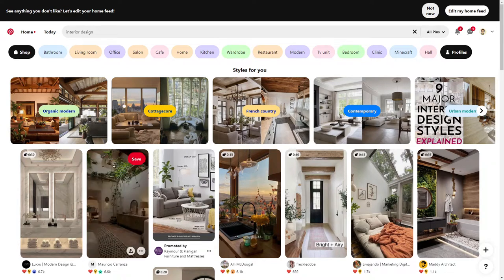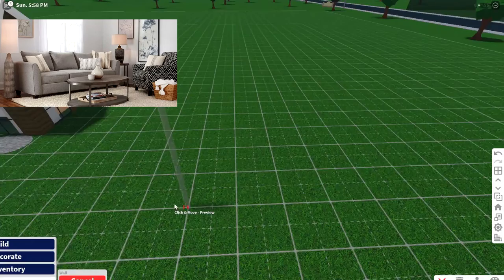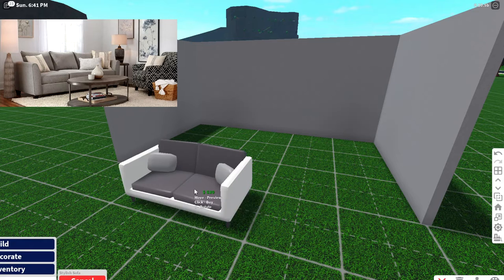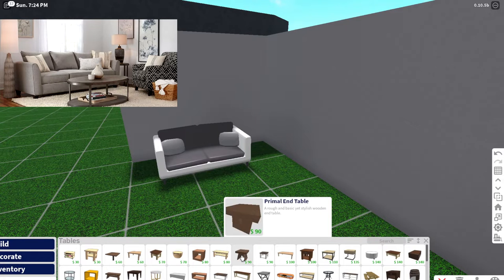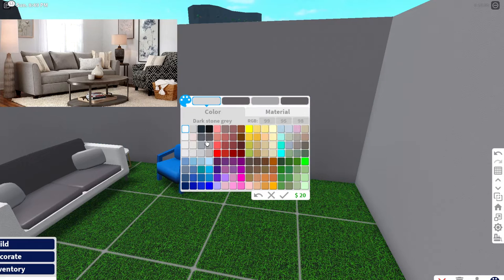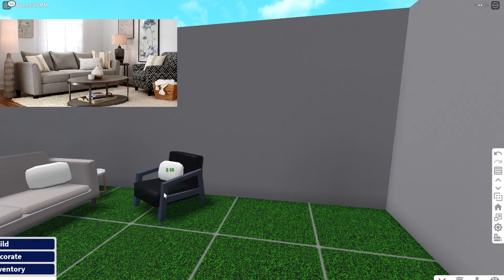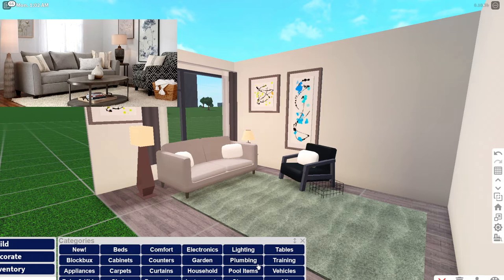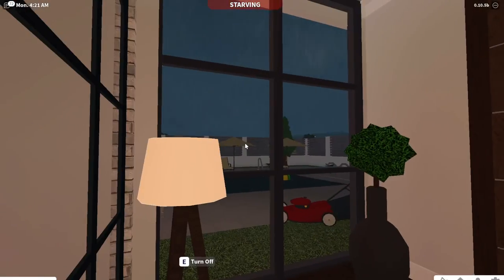How to Interior Design in Bloxburg (roblox)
Learn to interior design in Bloxburg